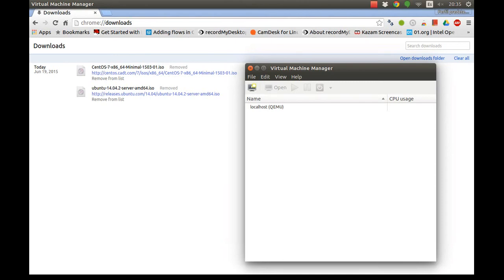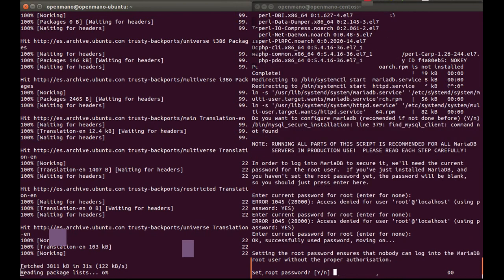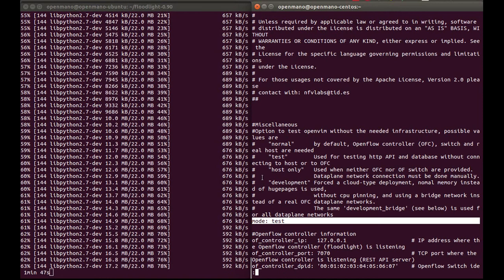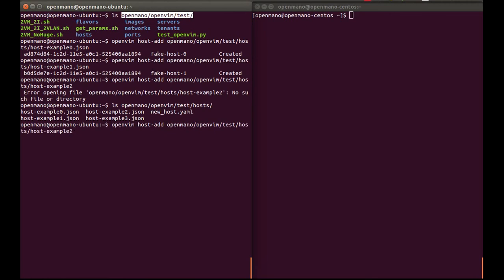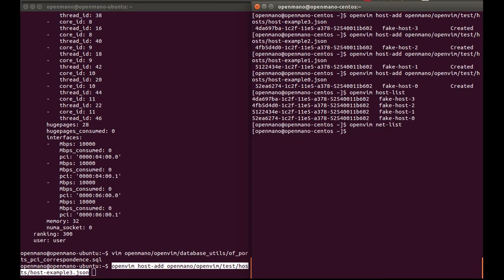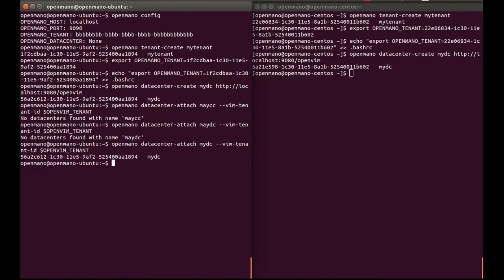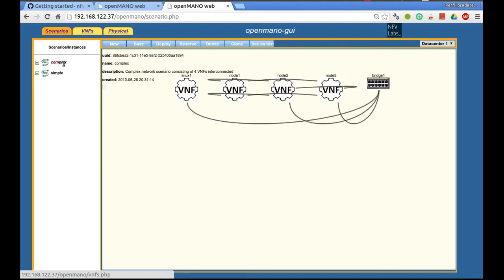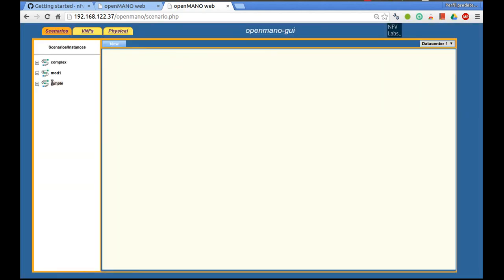OpenMANO installation configuration and tips in Ubuntu Server 14.04 and CentOS 7.1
In this video I show how to install and perform basic operations (and also some tips) in an OpenMANO installed in a VM. The process is done for both an Ubuntu Server 14.04 and for a CentOS 7.1 minimal installation.

Although I am part of Telefonica NFV Reference Lab team, this is a personal and non professional video with the sole purpose  of easing the learning of OpenMANO and to promote the creation of a community around this opensource project. This is my personnal memory helper and as such, any opinion expressed in this video or any error in it can only be attributed to me and not to Telefonica or any other mentioned compay/institution/community.

All material used for creating this video is publicly available at OpenMANO github site and Ubuntu and Centos sites.